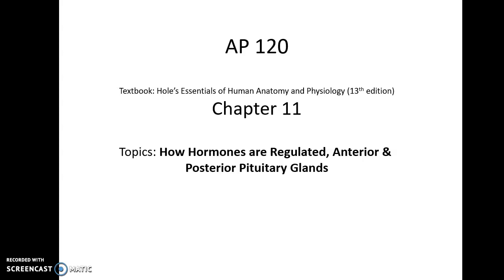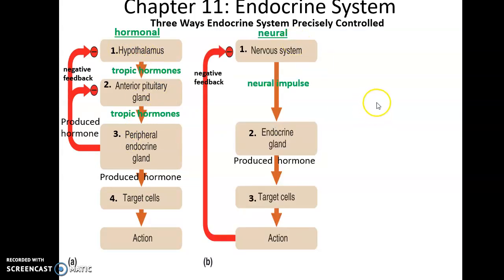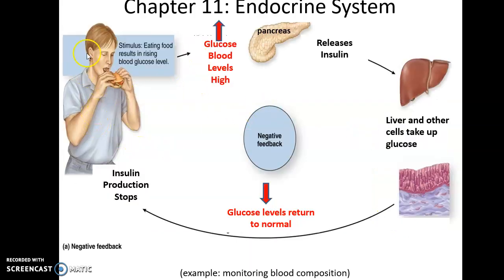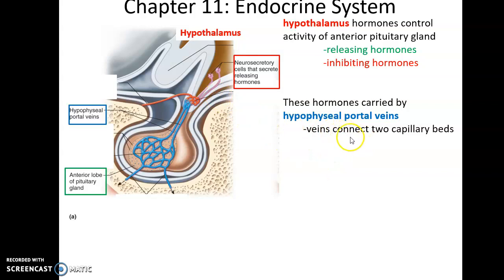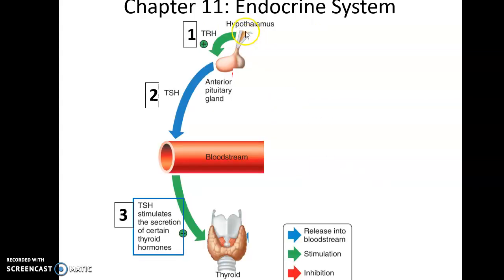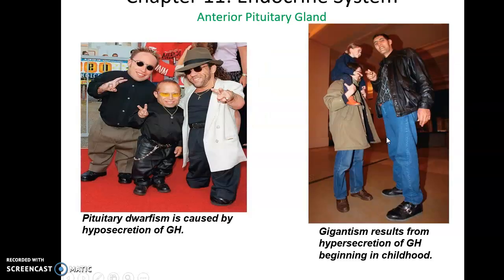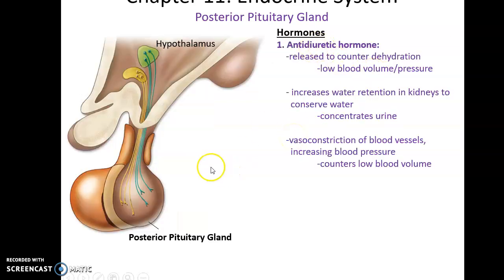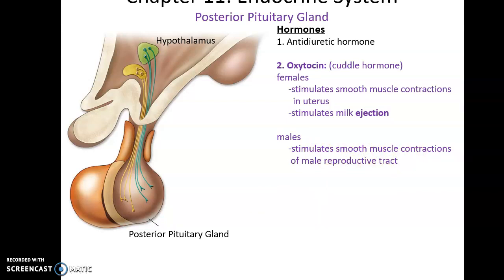Chapter 11 Topics: How Hormones are Regulated, Anterior & Posterior Pituitary Glands